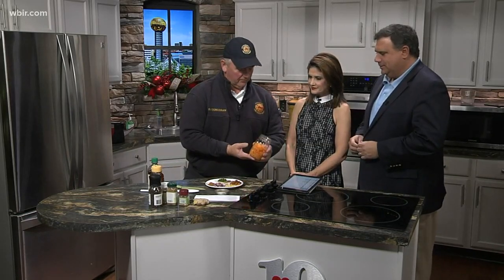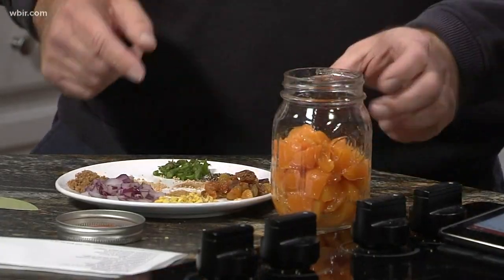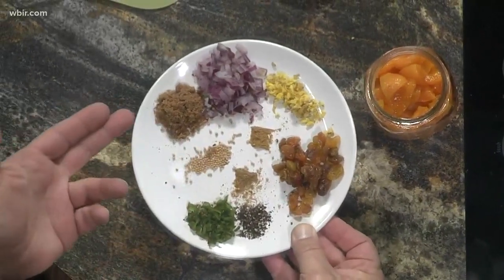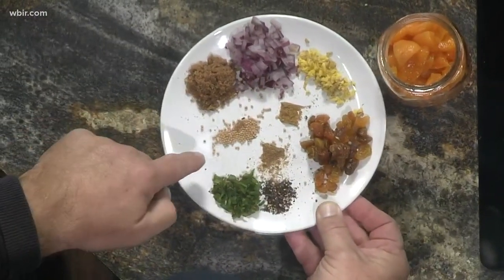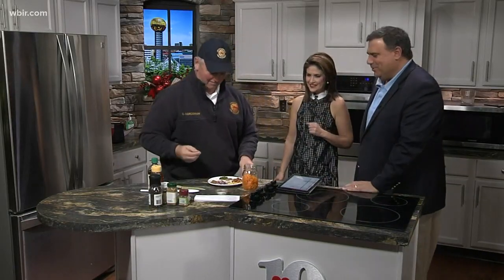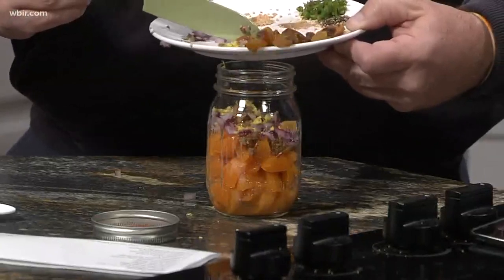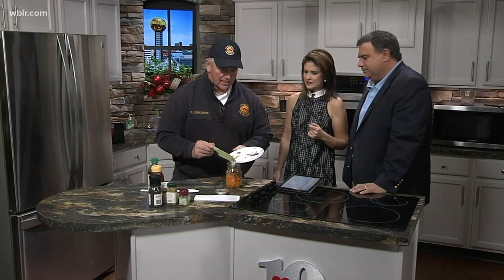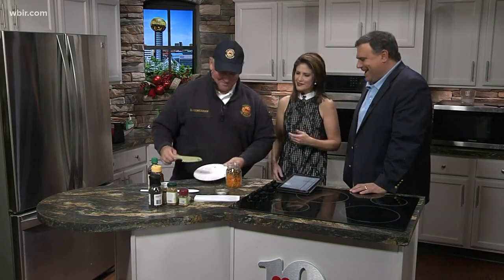Apricot Chutney recipe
Capt. D.J. Corcoran with the Knoxville Fire Department shares a recipe for apricot chutney. Dec. 3, 2019-4pm.